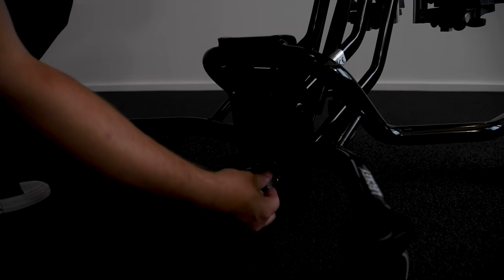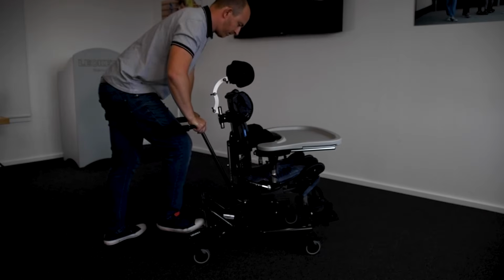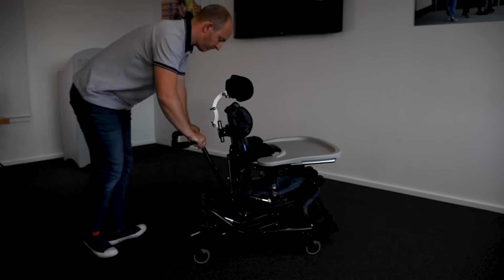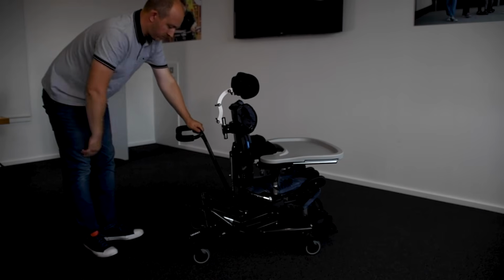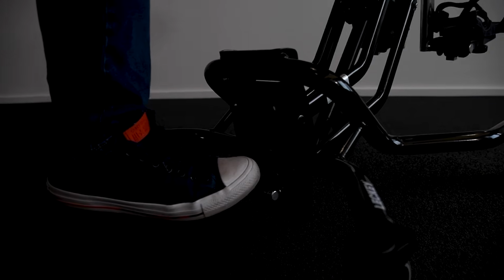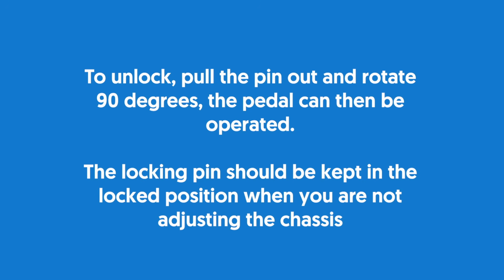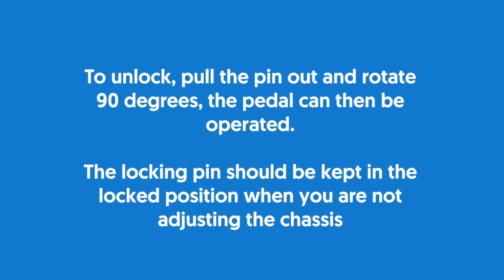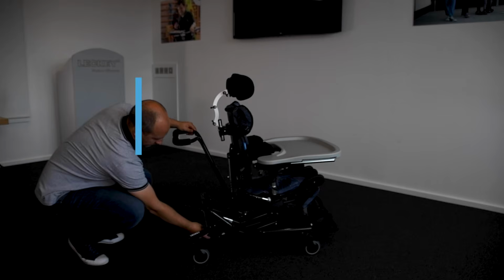Mygo Seat - Setup for Postural Management